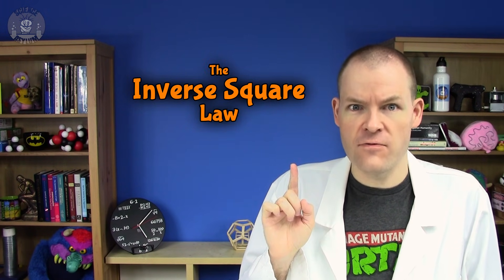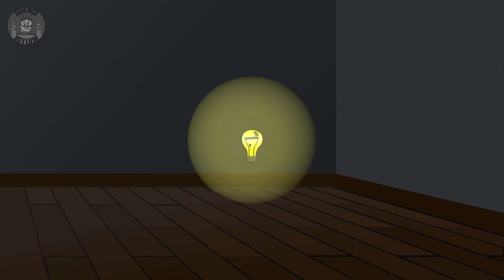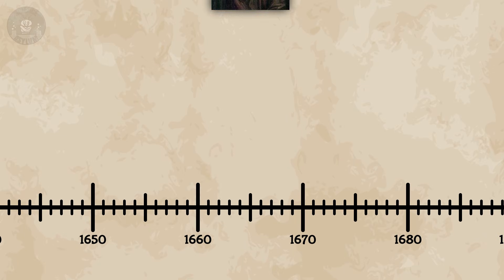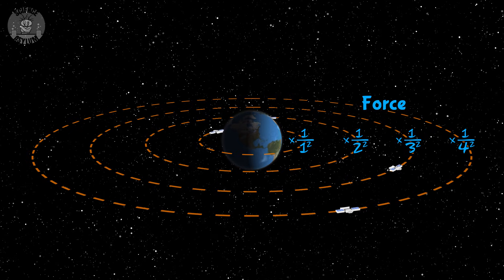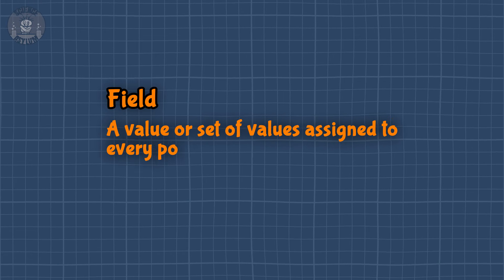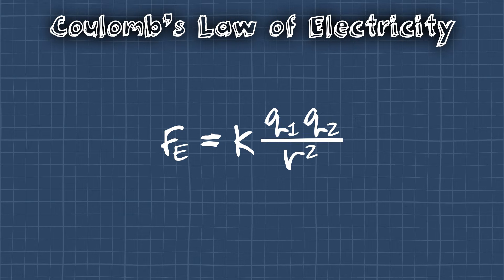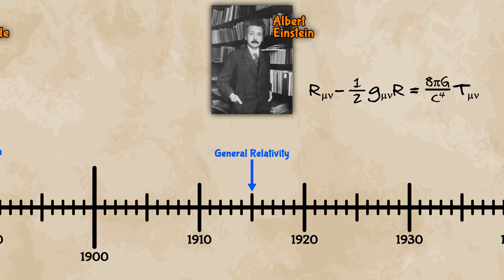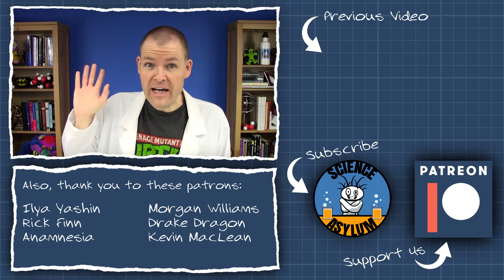Is EVERYTHING an Inverse Square Law?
Inverse square laws show up everywhere from the brightness of electromagnetic waves (light) to the strength of gravitational and electric fields of force. Let's take a historical journey all the way from Kepler to Gauss to see why this is such an important concept.
VIDEO ANNOTATIONS/CARDS

Daniel Bahr, Ilya Yashin, Morgan Williams, Rick Finn, Drake Dragon (TMDrake), Anamnesia, Kevin MacLean, Timothy Blahout, Al Davis, Stephen Blinn, Mikayla Eckel Cifrese, David Bronakowski, Robert J Zapolis, Evgeny Ivanov
OTHER SOURCES

IMAGE CREDITS

TIME CODES

00:00 Intro
00:33 Historical Origin: Kepler
01:02 Inverse Square Law for Light
02:29 Newton and Gravity
03:37 Coulomb and Electricity
04:21 Gauss' Law and Fields
05:48 Inverse "Area" Laws
06:49 Conclusion
07:21 Outro
07:36 Comment Responses